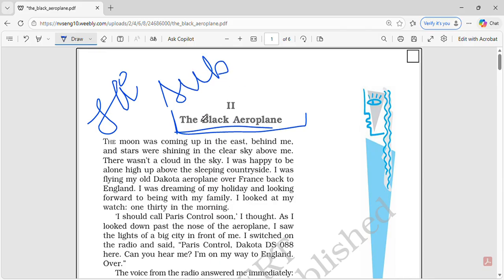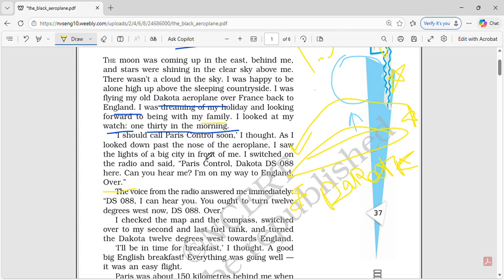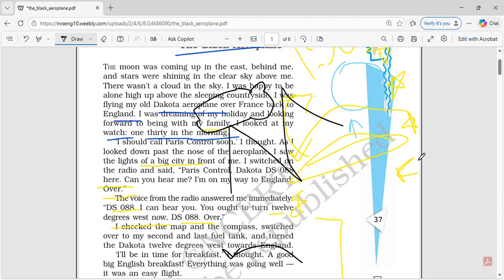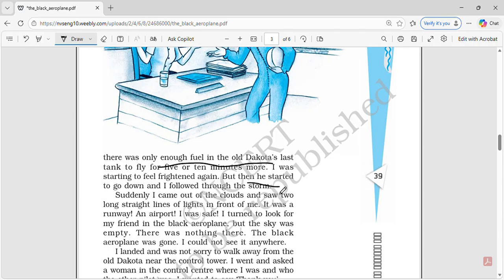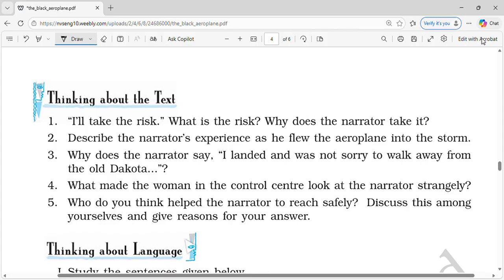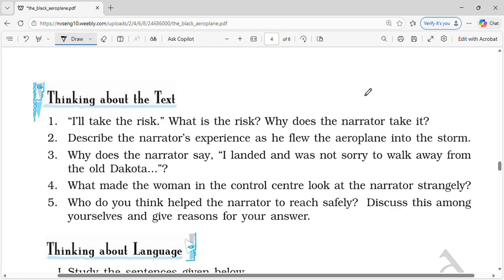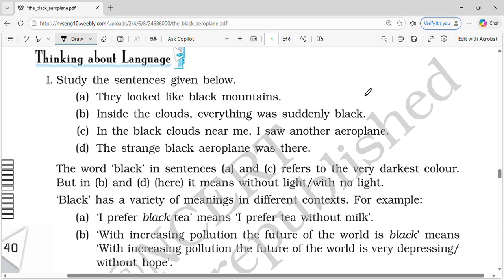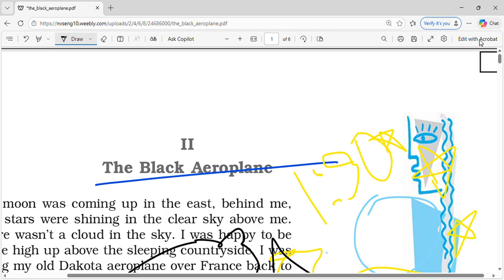The Black Aeroplane ✈️ | Class 10 English Chapter Explanation | CBSE 2026 | Twilight Corner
Welcome to Twilight Corner ✨📚

In this video, we’ll cover “The Black Aeroplane” from Class 10 English in the easiest and most interesting way possible! ✈️🌩️

This mysterious and exciting story teaches us about courage, hope, and the unknown. In this complete explanation video, you’ll get:

✔️ Full Chapter Explanation
✔️ Summary & Themes
✔️ Important Questions and Answers
✔️ Word Meanings
✔️ Literary Devices
✔️ Board Exam Preparation Tips
✔️ Easy Line-by-Line Explanation

🎯 Helpful for Quick Revision & Notes
🎯 Best for Board Exam Preparation 2026